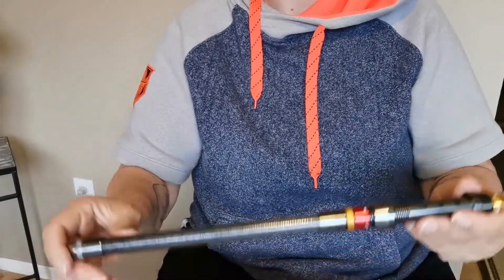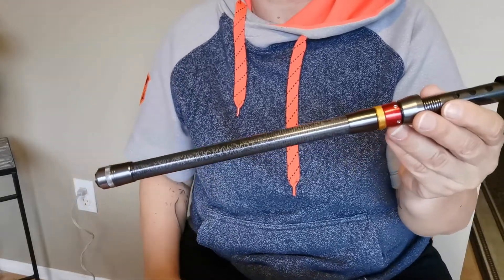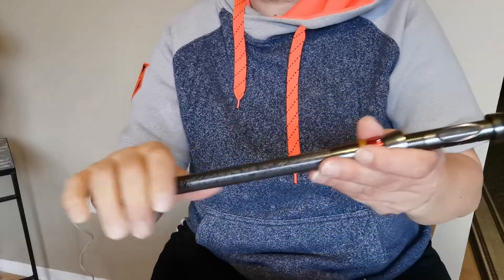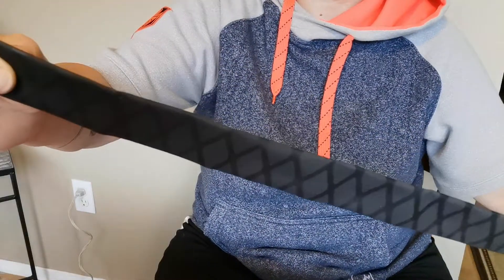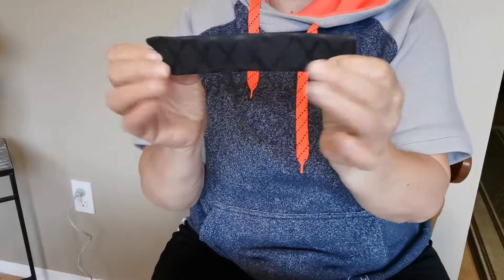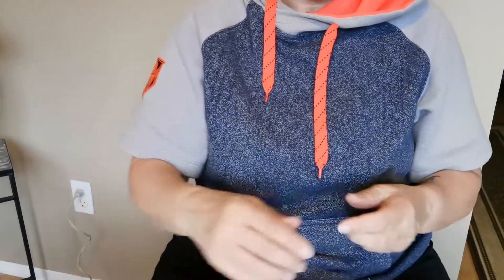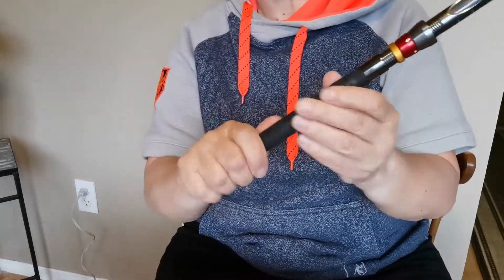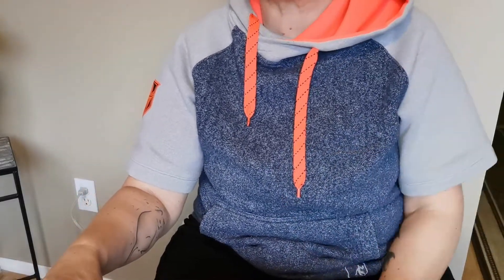Improving a Sh*tty Fishing Rod Handle. 😉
Remember that telescopic rod I acquired recently, the one with the ridiculous  handle.  Well, I have finally solved that problem. Watch how.